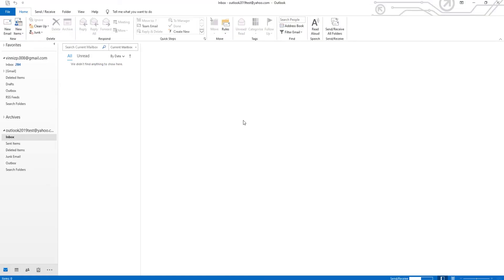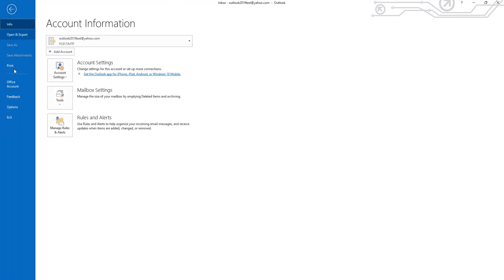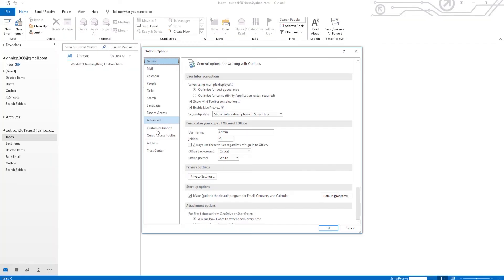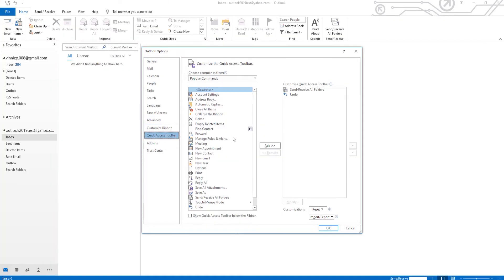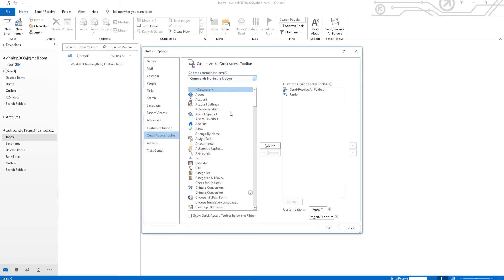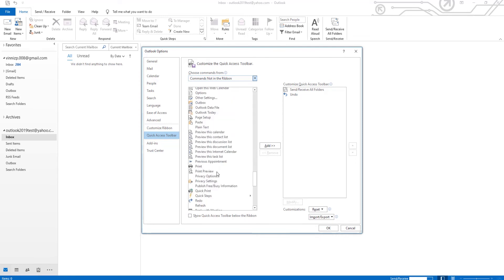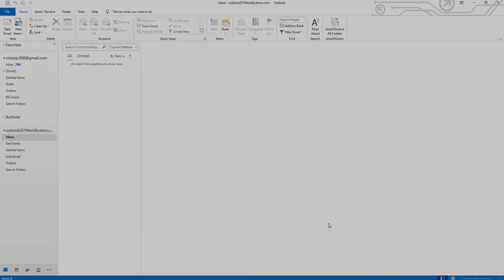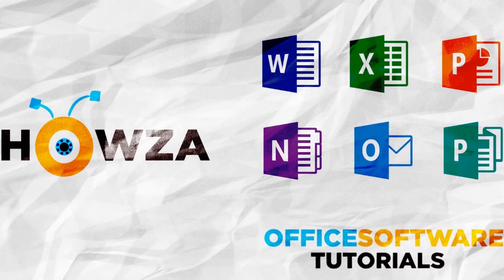How to Turn On or Off Ruler in Outlook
In today's video, we will show you how to turn on or off ruler in Outlook.
Open Outlook.
Click on File at the top left corner. Select Options from the list. Go to Quick Access Toolbar. Set Choose Commands from to Commands not in the Ribbon. Select Ruler from the list. Click on Add. Click Ok.